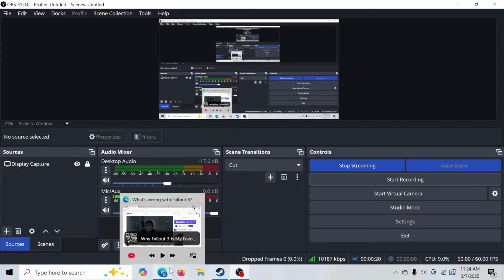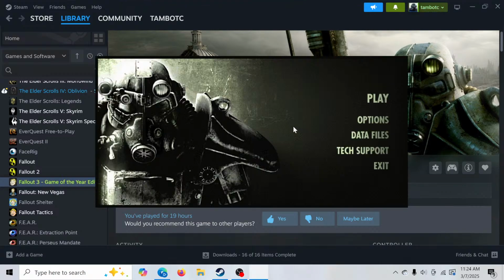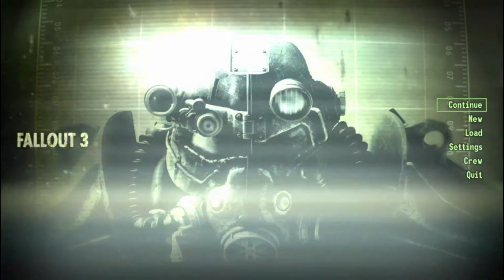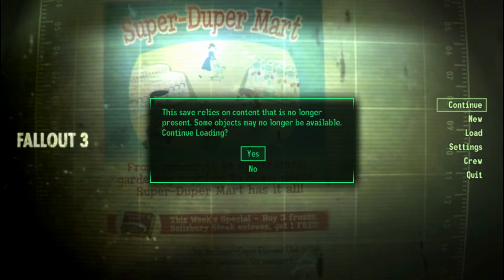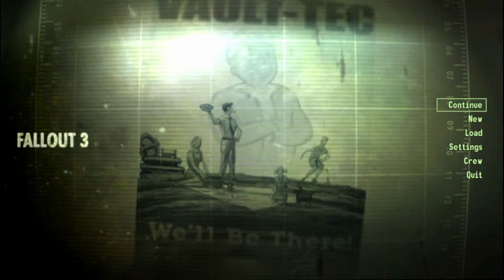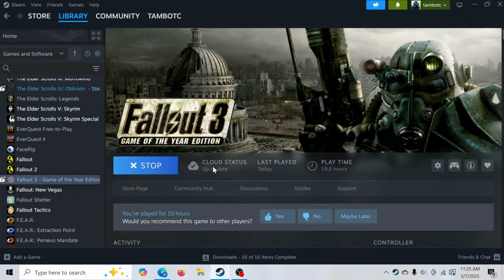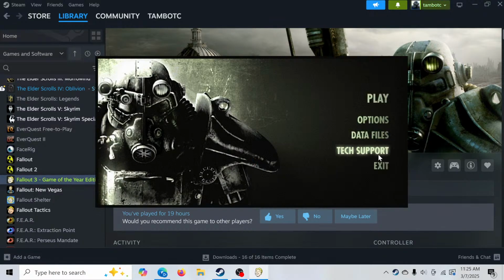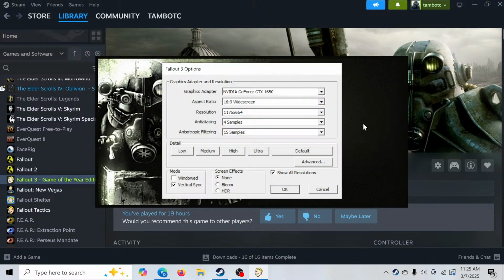Good News on My Fallout 3 vs Fallout New Vegas series Also...